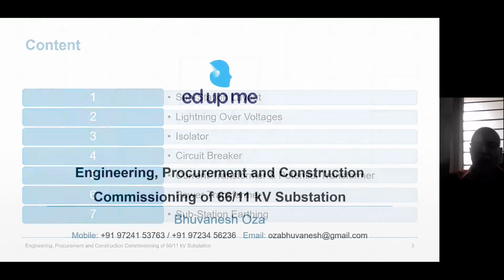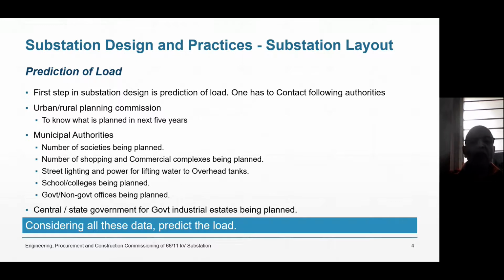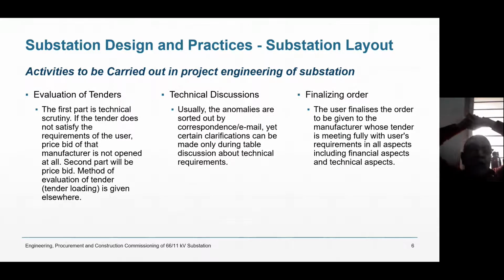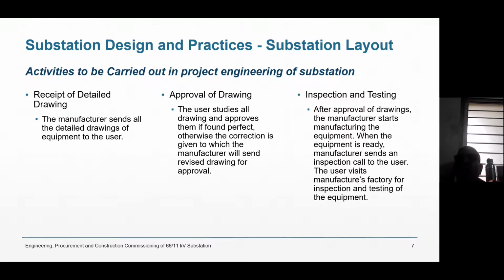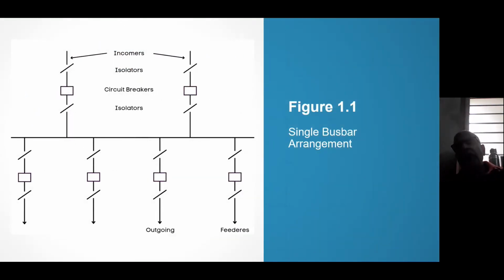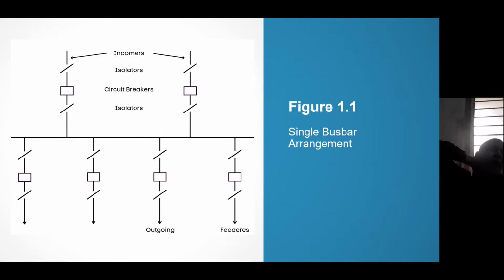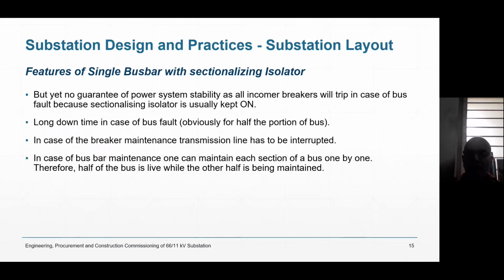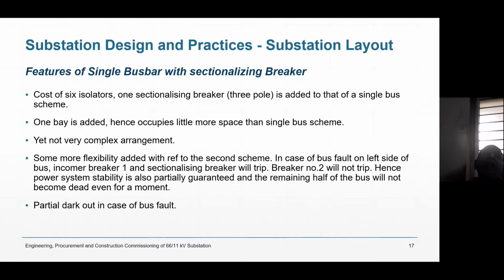Engineering, Procurement and Commissioning of 66/11 kV Substation: Session 1